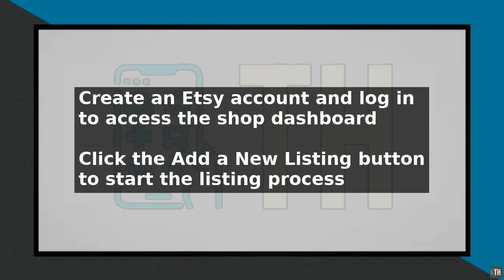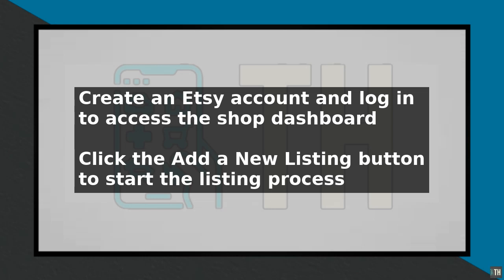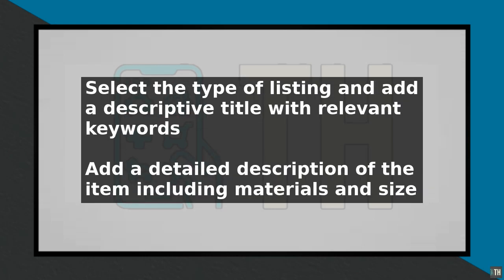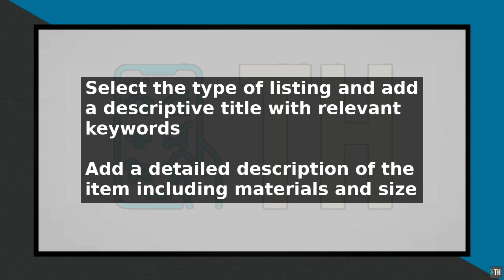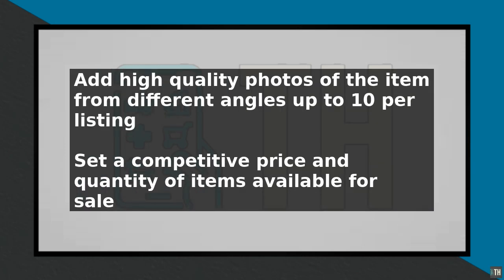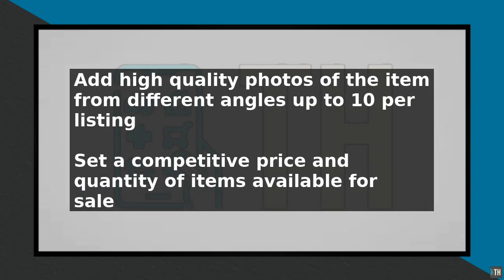How To Add A Listing In Etsy Tutorial (2025)